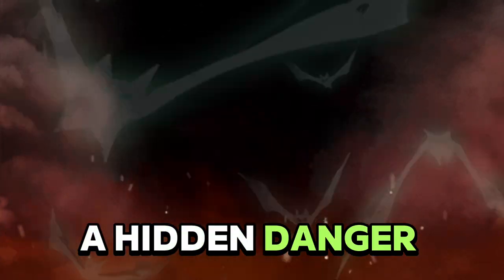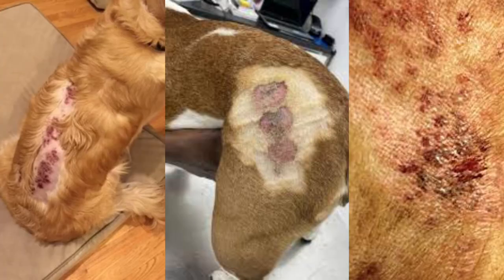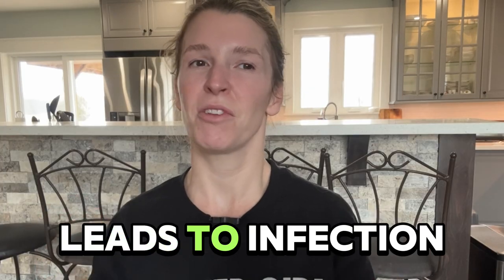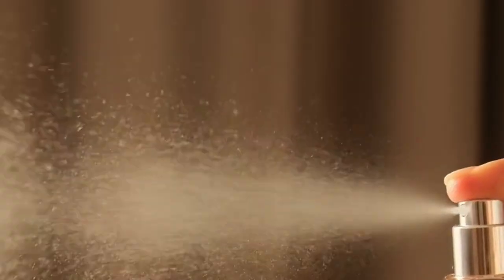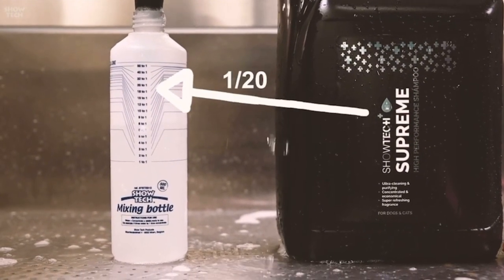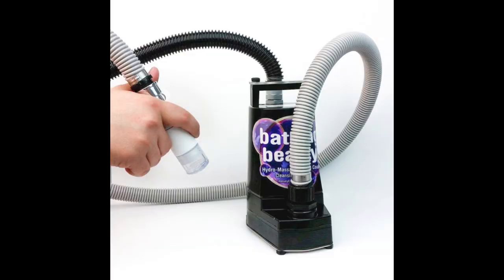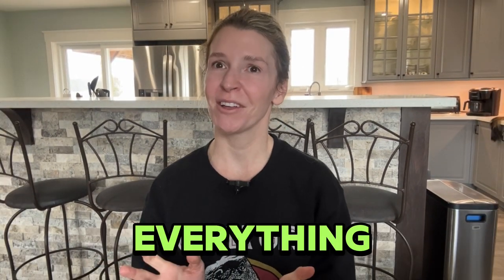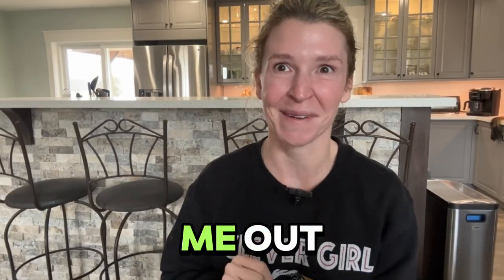Post-Grooming Furunculosis: The Deadly Dangers of Mixing Bottles You Need to Know!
In this eye-opening video, we delve into the dangers of post-grooming furunculosis caused by shampoo mixing bottles. Join us as we uncover the potential risks lurking in your grooming routine and learn how improper handling of mixing bottles can lead to serious skin issues in your furry friends. We'll discuss symptoms to watch for, preventative measures, and safer alternatives to protect your pet's well-being. Don't miss out on this crucial information – watch now to safeguard your pet's health and grooming experience!

I'm Alana Thomas, an experienced Dog Groomer with 15 years of expertise. Join me in this video series as I share professional insights, valuable tips, and honest opinions on effective at-home grooming techniques. Whether you're a groomer or a pet owner, this series offers must-watch content for a blend of practical advice and enjoyable insights!

*Recommended Tools:*
➡️Foaming Spray Nozzle

Intro - 00:00
The Cause - 00:08
What is it? - 00:57
Watch Out For… - 01:14
How Does it Happen? - 01:38
But Why? - 02:20
Prevention - 03:40
Outro - 06:18